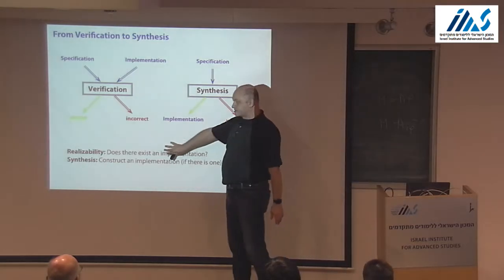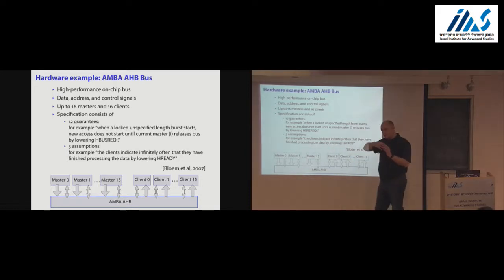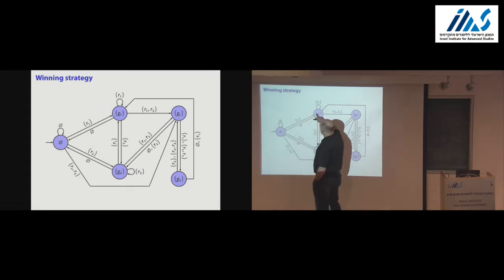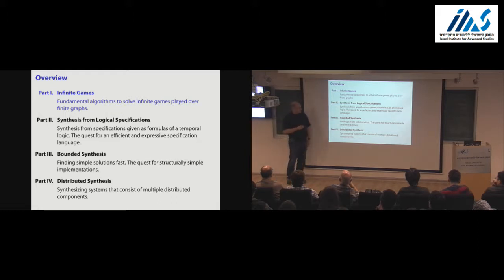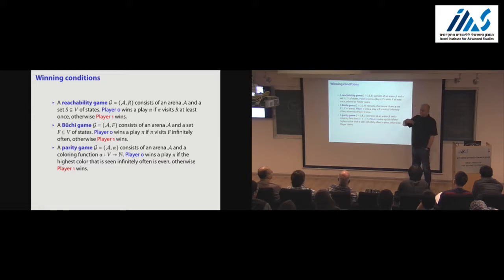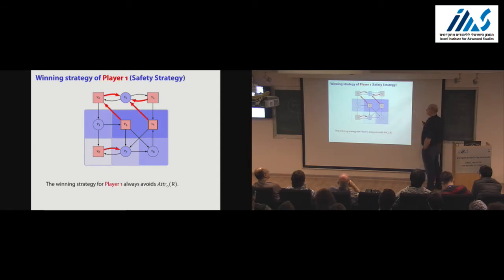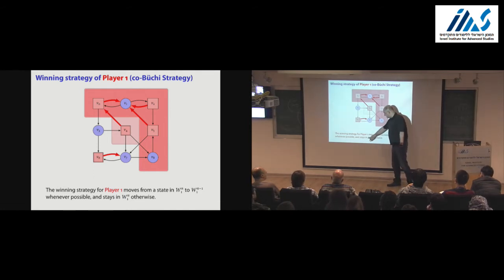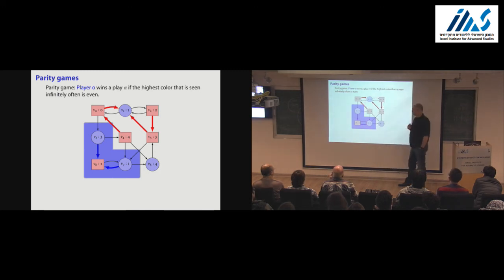Bernd Finkbeiner - Temporal synthesis I